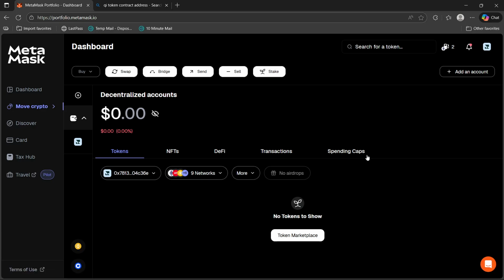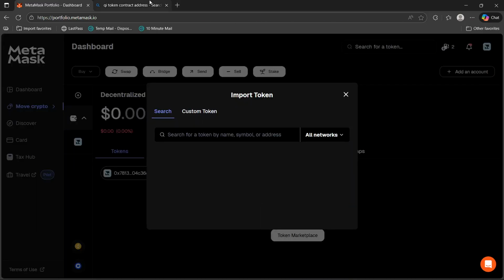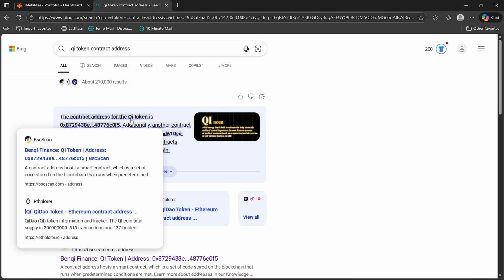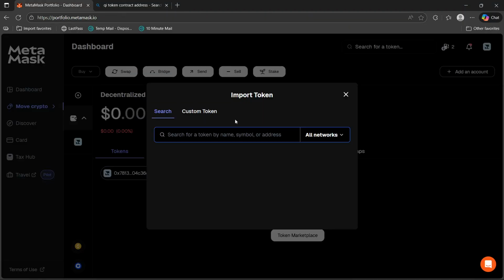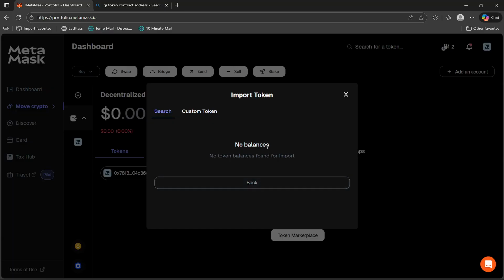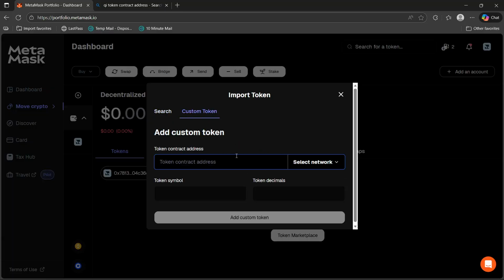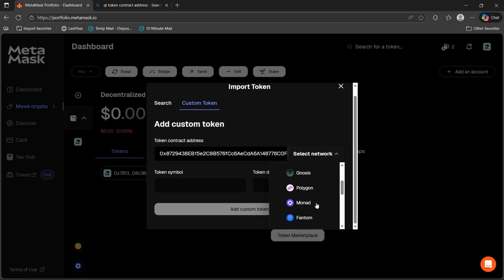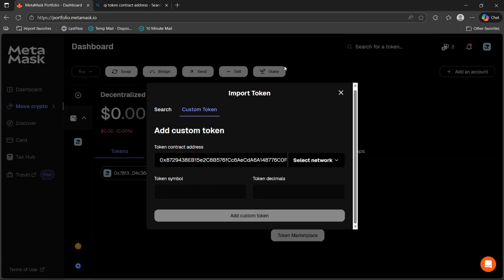How to Add QI to MetaMask Wallet on BENQI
in this video, i'll show you how to adding qi to your metamask using benqi. the method is very simple and clearly described in the video. by following all the steps in the video, you'll be able to easily learn how to adding qi to your metamask using benqi.